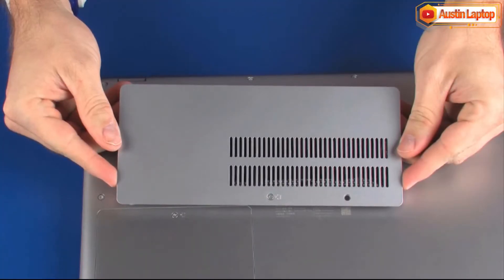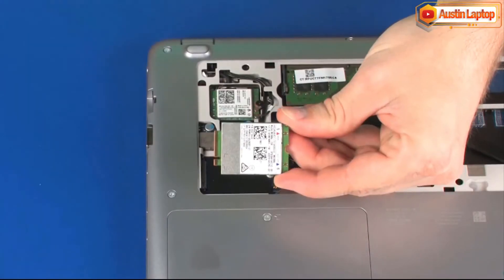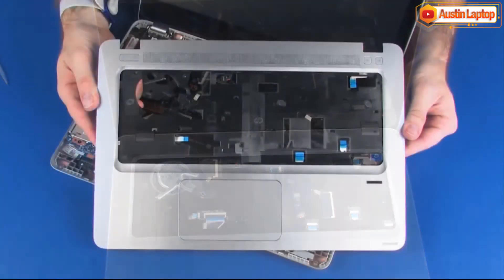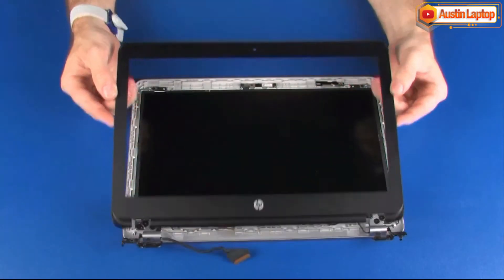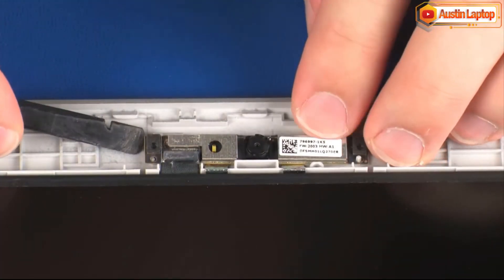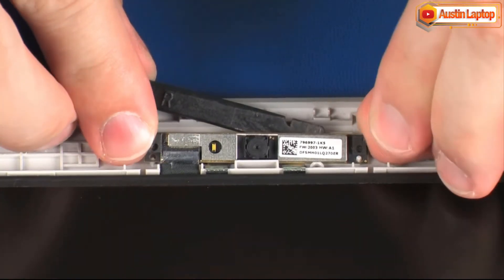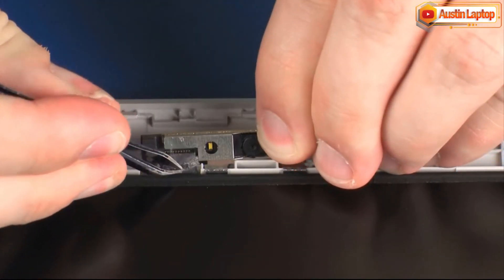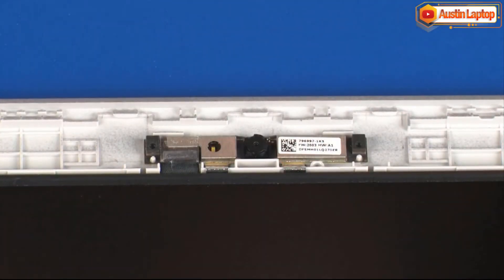How to replace the Webcam & Mic Board for HP ProBook 440 G4 Laptop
DISASSEMBLY TIPS.